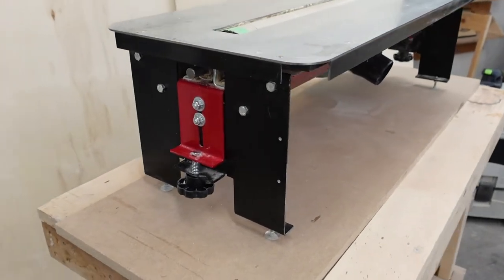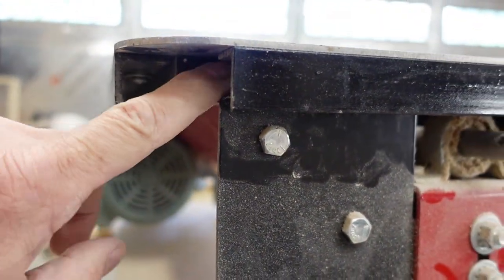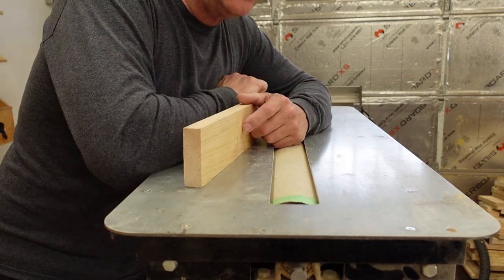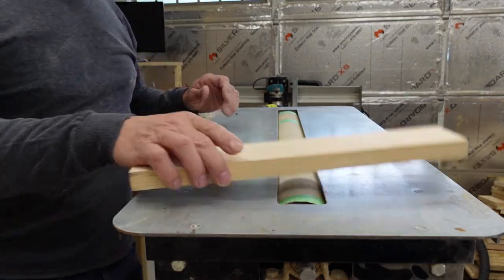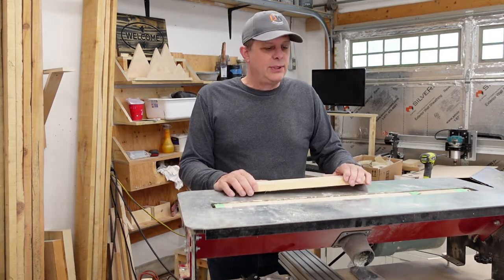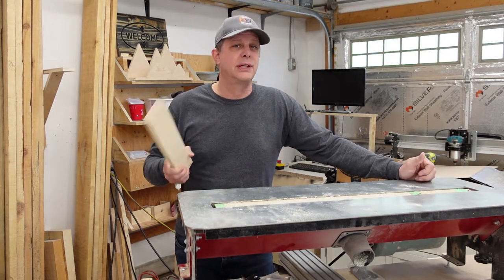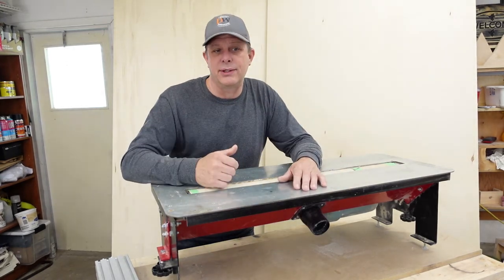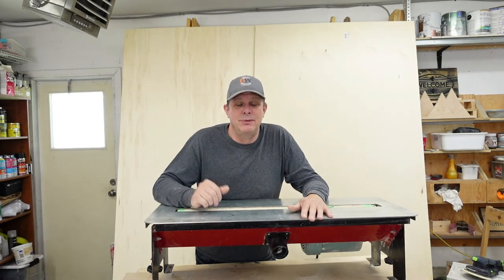Flatmaster Drum Sander Adjustments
In this video, we're going to answer some of your questions about how to adjust the Flatmaster drum sander, how to change the depth of cut, and can you sand longer pieces?

First off, let's talk about how to adjust the Flatmaster drum sander. To adjust the Flatmaster drum sander, all you need to do is loosen the bolts on each end and then turn the knob here on the sides of the machine.

As you turn this knob clockwise (1) or counter-clockwise (2), you'll notice that your sanding belt will move up or down depending on whether you're turning it left or right. So if you want to bring your drum/cylinder down, turn it counter-clockwise. If you want your cylinder higher, turn it clockwise.

The best time to adjust your drum is when you have a 220 grit sandpaper installed. Then all you do is ensure that the cylinder/drum with the sandpaper on just touches the wood as you pass over it while it is not running.

Next up: changing the depth of cut. You can change the depth of the cut by changing the sandpaper. Lower the grit number the more wood will be removed in one pass.

Here is a quick breakdown of how much wood is removed on each pass for various sandpaper grits:
80= 0.022"
100=0.016"
120=0.012"
150=0.008"
180=0.004"
220=0.002"

Remember that when using a new piece of wood for sanding—or any other material—always start with a shallow cut (#220 Grit) before moving onto deeper cuts after testing out how well they work with your particular piece of wood!

When it comes to sanding larger or longer pieces of wood, it is not recommended to use the Flatmaster with the basic table setup. The infeed and outfeed are just not long enough to support your piece of wood.

It is recommended to use a fence with an extension for this purpose. You can check out some amazing examples at @StockroomSupply I added a couple of clips in my video.

We appreciate all the questions and hope we can provide more answers as we go along.

Dusty Workbench is an Ottawa-based woodworking business that builds authentic and durable furniture with a focus on sustainability.

Paul and Brenda are doing all this from their small garage workshop.

Here is where we  learned everything we needed to know about starting an online and Youtube Business:

Paul and Brenda
Dustyworkbench.com